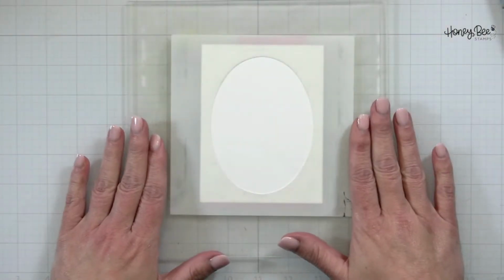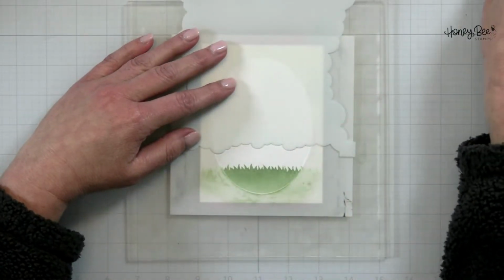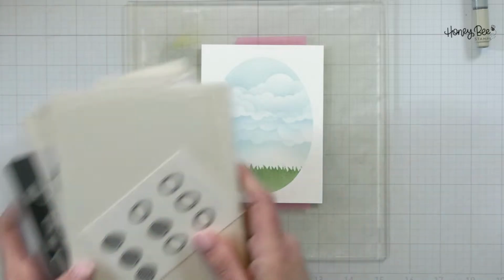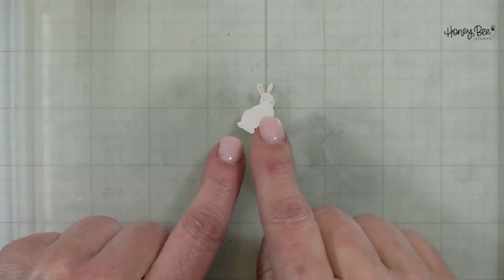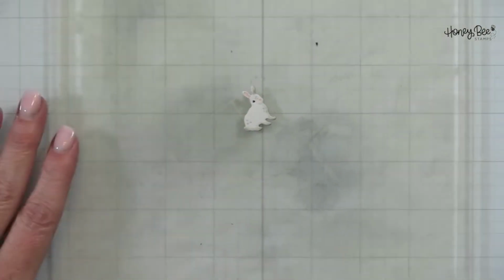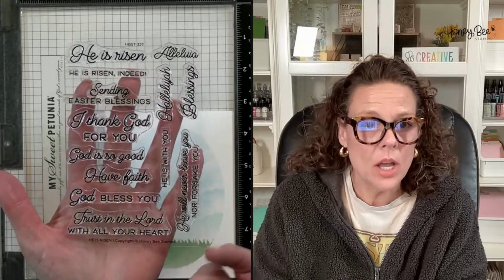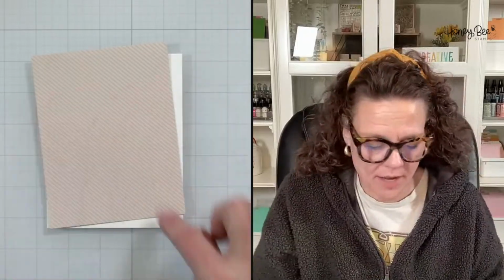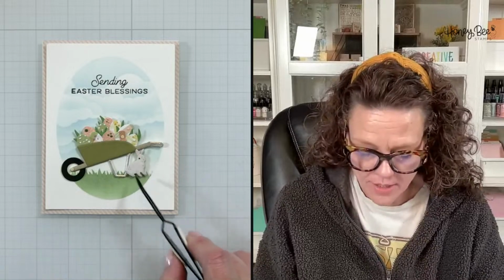Honey Bee Stamps Live!!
Join Kelley and our friends for crafty chat and a Spring Card!